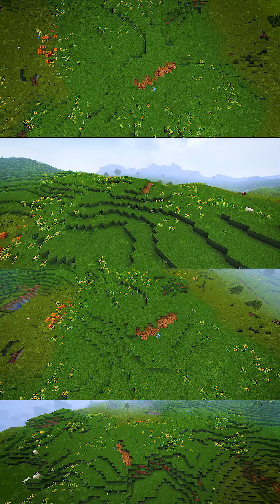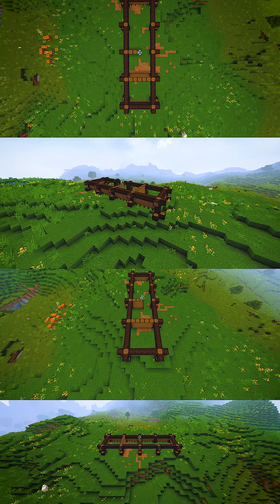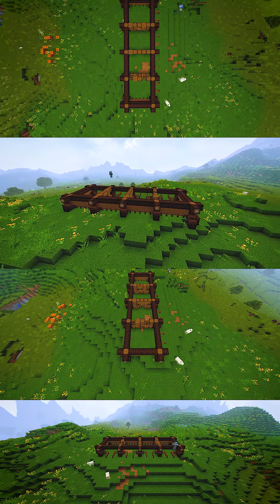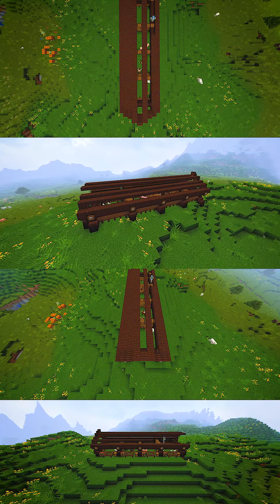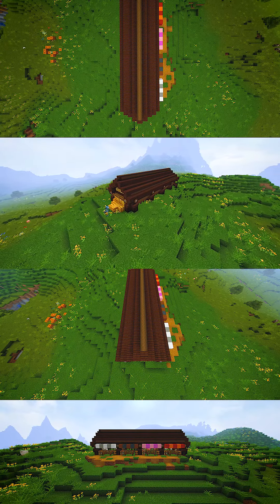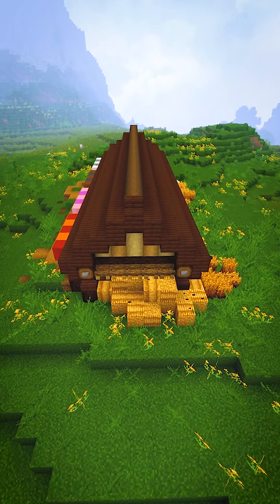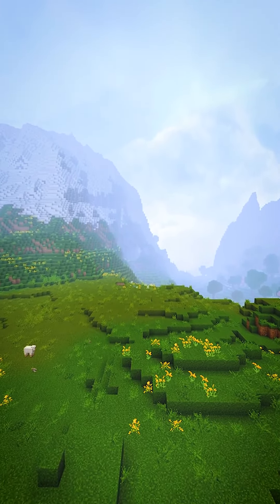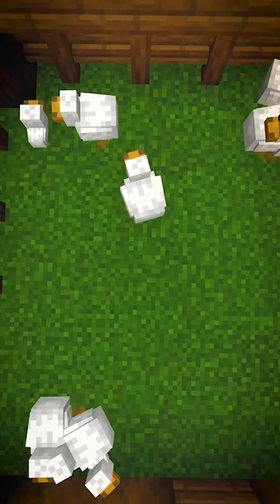Let's Build an Animal Pen in Minecraft! 🐑🐄🐣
Here's a timelapse of an amazing animal pen build in Minecraft!

Can't wait to meet you over there!

You're awesome!